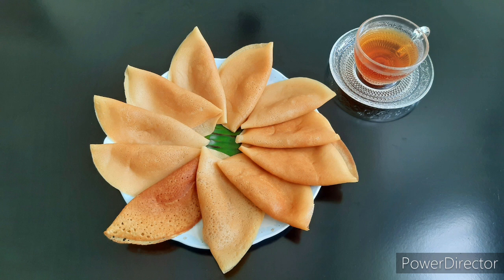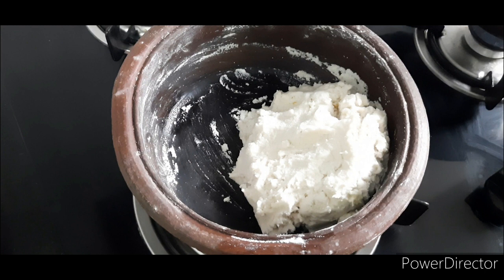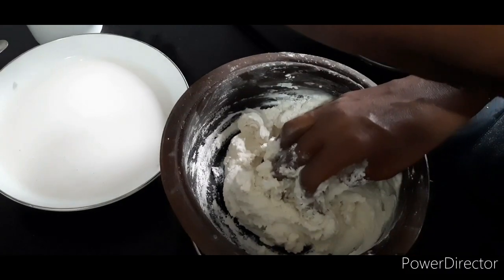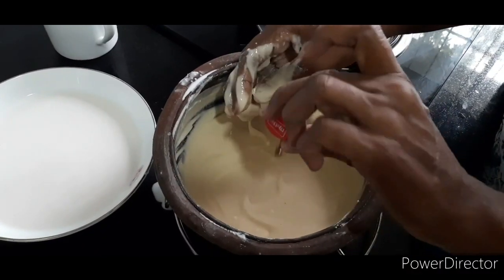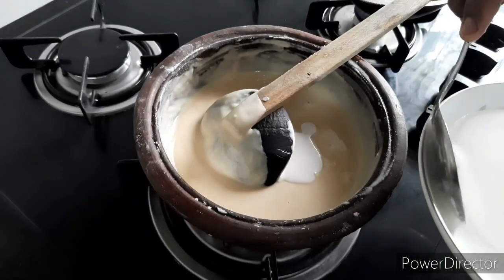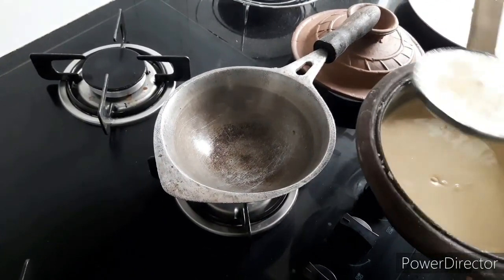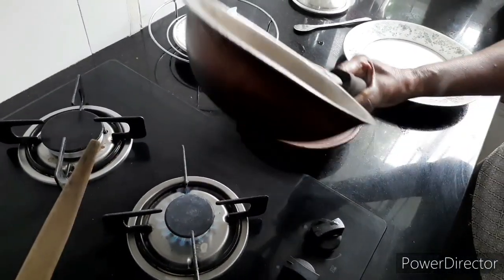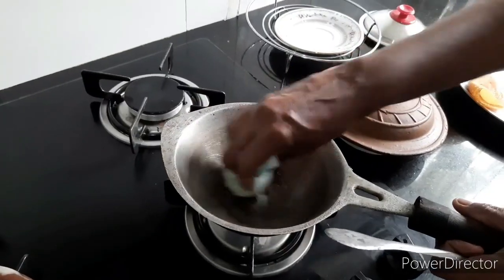රසම රස පැණි ආප්ප හදමු| Sri Lankan Honey Hoppers Recipe with English Sub.| Tharuz Cafe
Welcome to our cooking channel, Tharuz Cafe and get to know quick recipes of delicious food!

Today we will be preparing a Sri Lankan Honey Hoppers!

Best for your tea time!

Let us know your hopper experiences in the comments below! :D

Sri Lankan food#

Sri Lankan Honey Hoppers#

pani appa#
Village food recipes#

Tharuz Cafe#